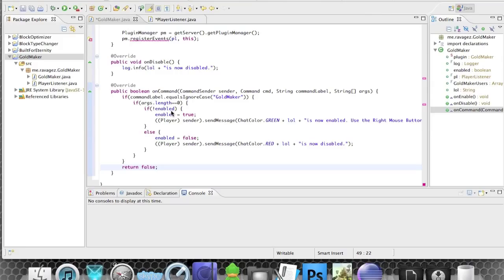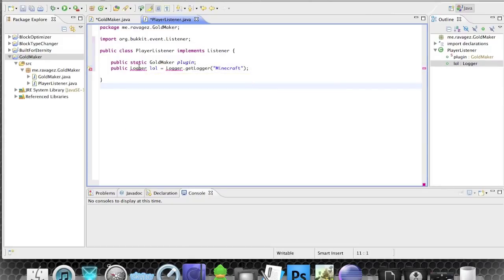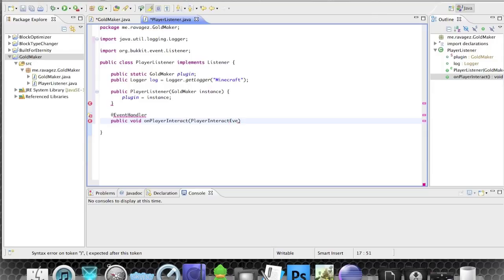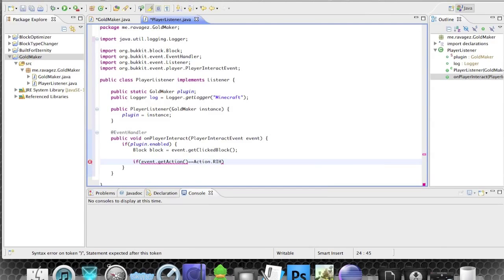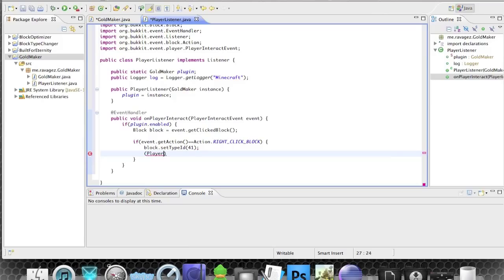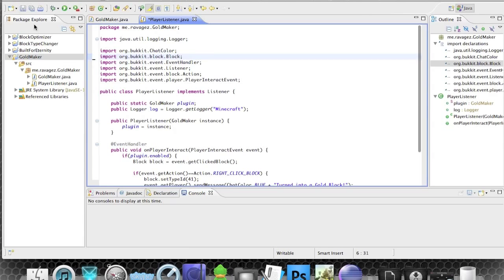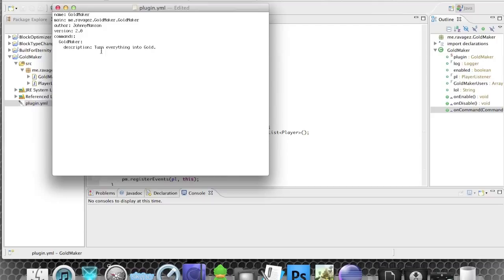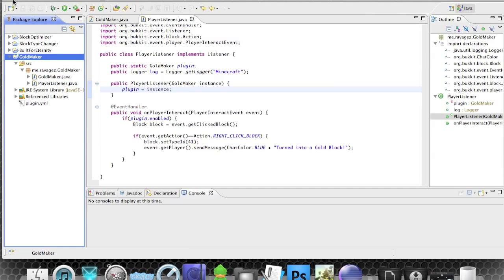Java | How to make a Minecraft 1.6.2 Bukkit Server Plugin | Part 2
This is the second part of my tutorial on how to make a very basic Minecraft 1.4.2 Bukkit Server Plugin.
I really hope you like it, it took me some time, so showing me your appreciation by liking and favouring this video, would mean a lot.

In order to make the plugin, we have to use Java. To use Java, we need the latest version of it, and Eclipse as a JDK. We also need the latest CraftBukkit Recommended Build.
You will find all of this below!

Sorry for using adf.ly, but it just supports me.
Just click Skip Ad in the top right hand corner after 5 seconds.